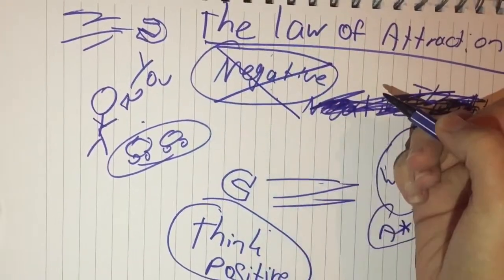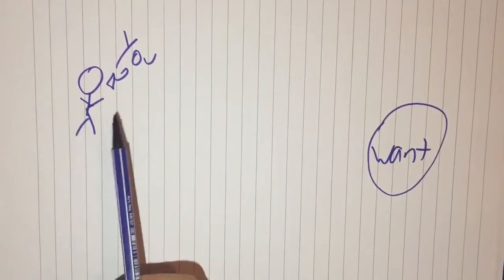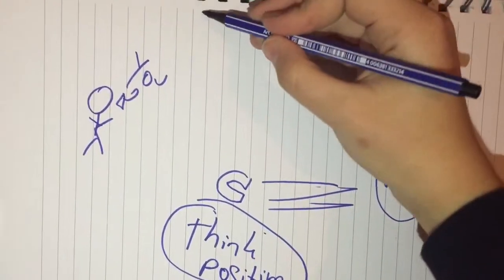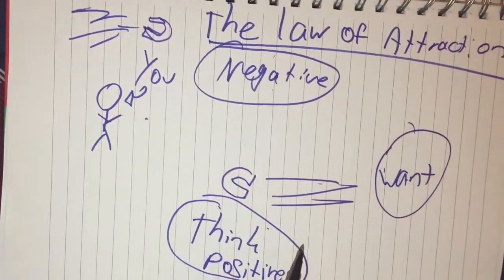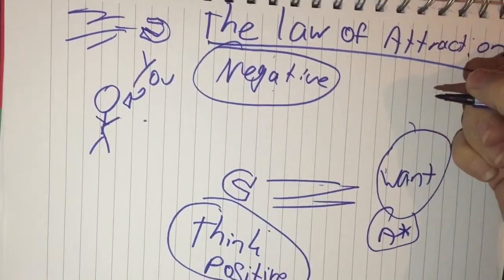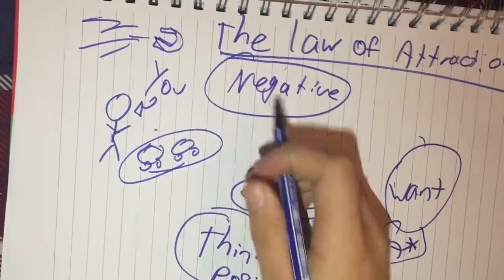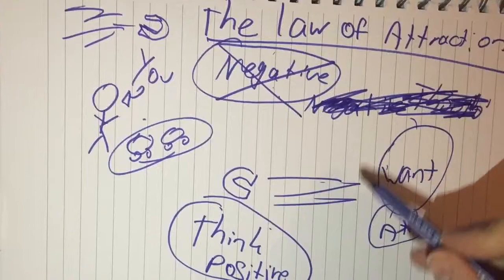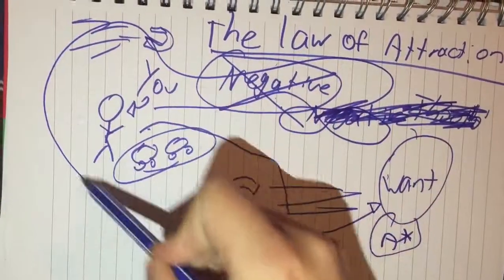Believing in THE LAW OF ATTRACTION?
I just made a quick video to share some of my thoughts and experience with you based on the law of attraction.

Please let me know your view of this topic in the comments down below!

Give it a thumbs up if you would like a more detailed video about the law of attraction where I talk about it more in depth or if you basically enjoy philosophical talks and would like me to do more of them😊

My ex-northern accent @ 3:02